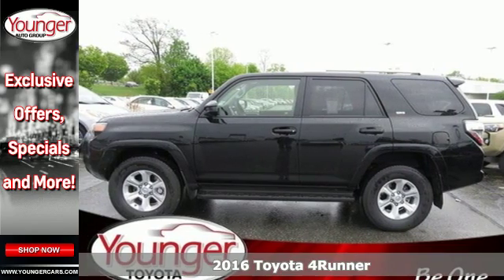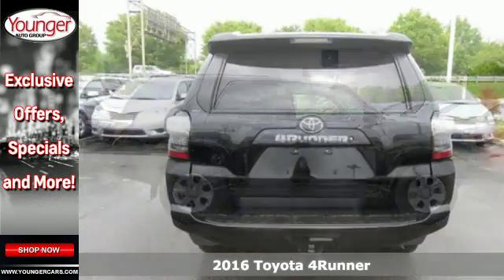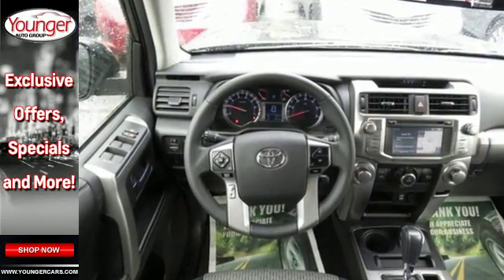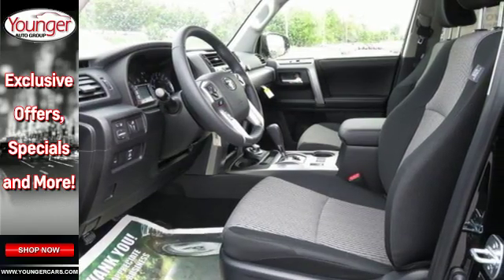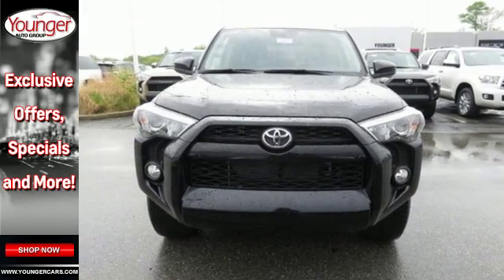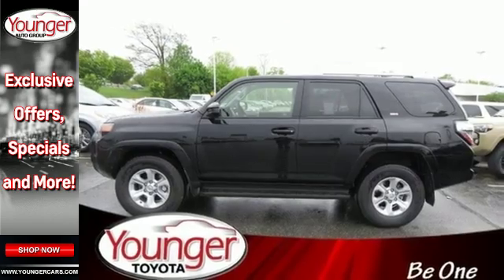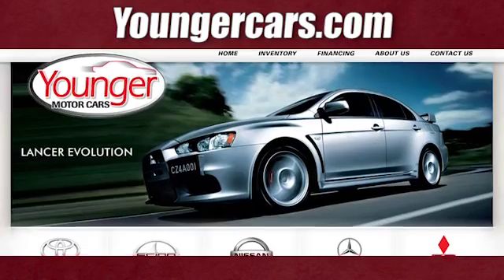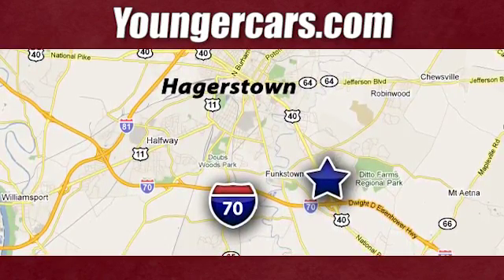New 2016 Toyota 4Runner Hagerstown, WV V2293700 - SOLD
Year: 2016
Make: Toyota
Model: 4Runner
Trim: SR5
Engine: 6 Cyl. 4.0 L
Transmission: Automatic
Color: Midnight Black Metallic
Stock #: V2293700
VIN: JTEBU5JR2G5325748
Redesigned for 2016, the Toyota 4Runner is stylish business to casual SUV that can truly do it all. On the road, the drivetrain on the 4Runner shines. The ruggedt 4Runner boasts a bigger grill, curves, and bold face that is ready for adventure. It keeps the standard brisk acceleration with a 4.0-Liter, 270 Horsepower V6 engine mated to a smooth-shifting 5-speed automatic transmission. 4Runner appears in several trims, including the new TRD Pro edition. Maximum towing capacity for the 4Runner is 4,700 pounds. Keeping true to its rugged heritage, it has an upright windshield, long roofline and nearly vertical liftgate, which contributes to a sturdy appearance. With bulging fenders and 9.6 inches of ground clearance in the 4-wheel-drive version, the 4Runner shows off its rugged personality. Access to the rear cargo is through a single-piece liftgate with a unique power rear window. For transporting your gear, it can hold an impressive 47.2 cubic feet of cargo when the rear seats are up. Once inside, you will find that the cabin of the 4Runner interior is both functional and inviting. Drivers will welcome the updated interior with clear instrumentation with large buttons, luxurious leathers, and rotary knobs for climate and audio controls. There's a soundtrack to every adventure. You won't miss a beat with 4Runner's standard Entune Audio Plus system: a 6.1-in high-resolution touch-screen display, AM/FM CD player with MP3/WMA playback capability, auxiliary audio jack and USB port with iPod connectivityPrice excludes $300 Documentary Fee (not required by law). Your only additional costs are sales tax, processing fee, and MVA tag and title fees for the state in which the vehicle will be registered. While every reasonable effort is made to ensure the accuracy of this data, we are not responsible for any errors or omissions contained in these pages. College grad and Military rebates are not included. Contact dealer for eligibility.

Be One!

Address:
1945 Dual Highway